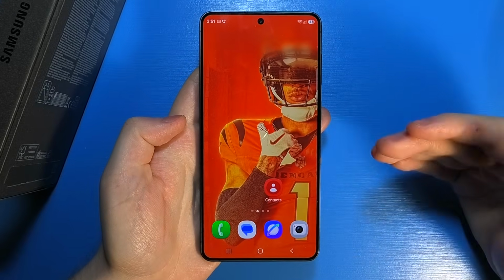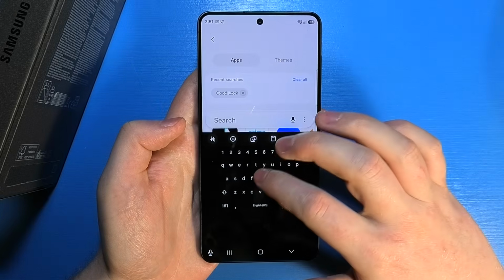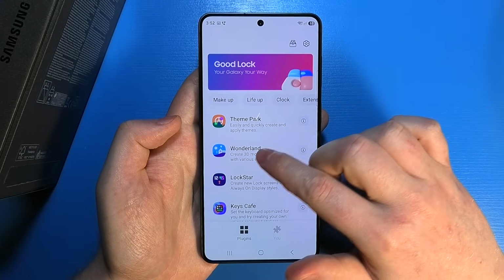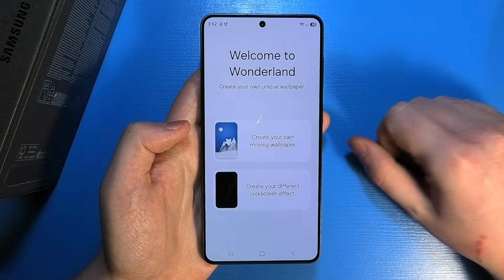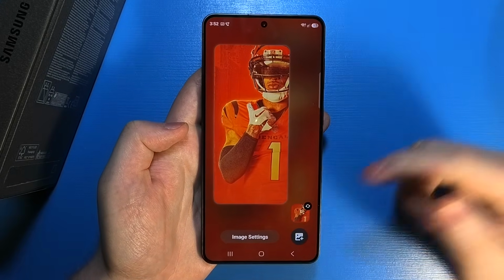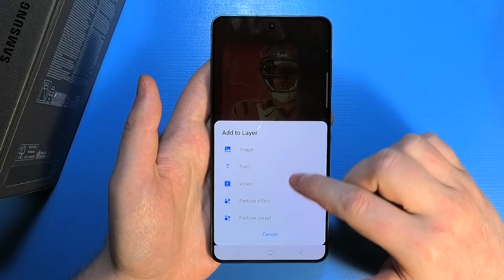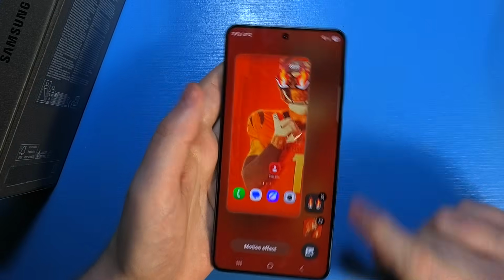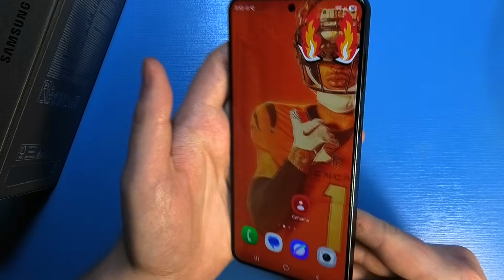Samsung Galaxy S26: How to Create Moving Wallpapers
Discover how to set animated or moving wallpapers on Samsung Galaxy S26. This tutorial shows where live wallpaper settings are located in display customization. Using moving wallpapers on Samsung Galaxy S26 can add dynamic visuals to the home or lock screen.